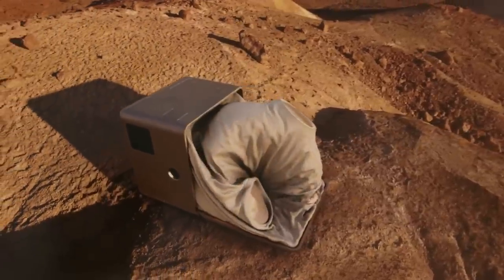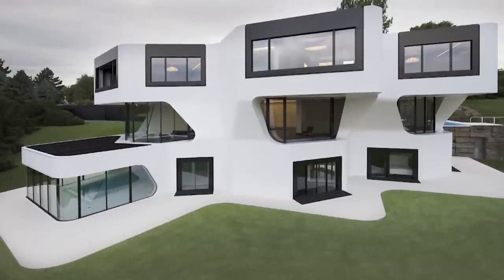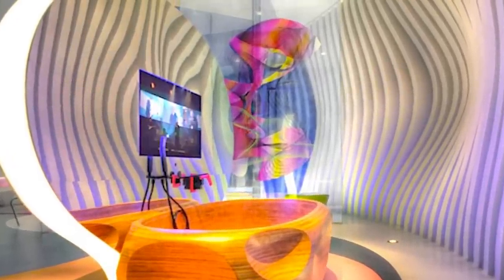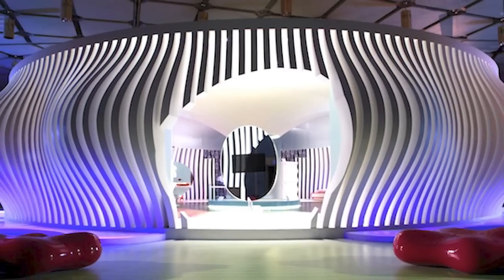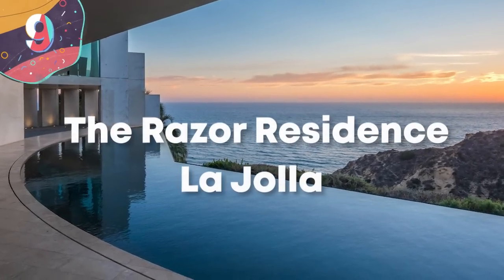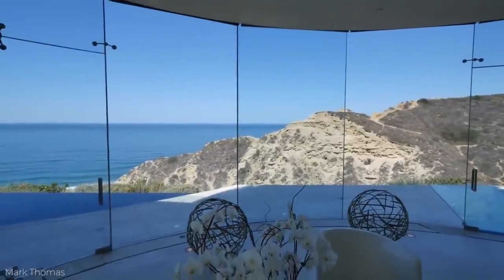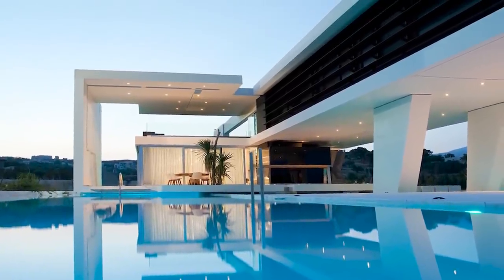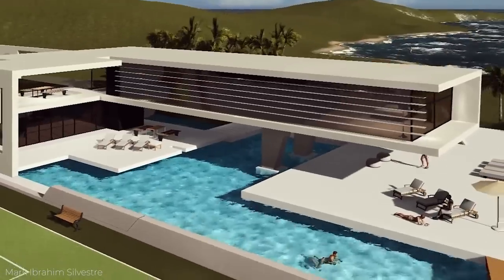15 Futuristic Houses that Are Totally Amazing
Most of us live in homes that are fashioned after boxes, sometimes stacked sky high, one after the other, sometimes laid down in rows along streets. There are, of course some who have adopted an alternative living situation (I’m looking at you, tiny houses) but for the most part, housing is pretty similar across the board. That is, until we look these houses. Today’s list is all about houses ‘outside the box’, so settle in as we dive into the Top 15 Futuristic Houses that Are Totally Amazing.